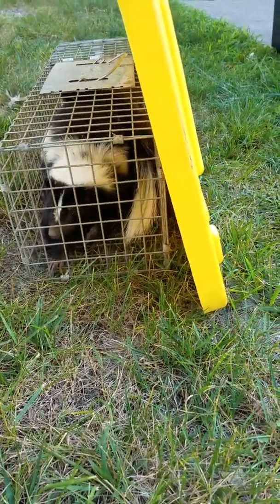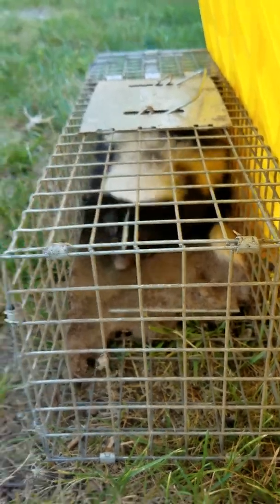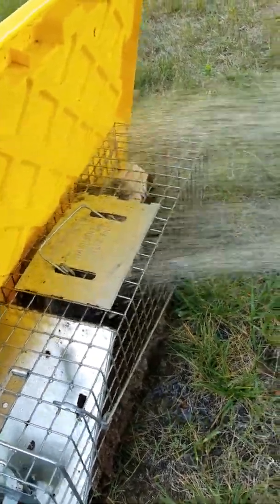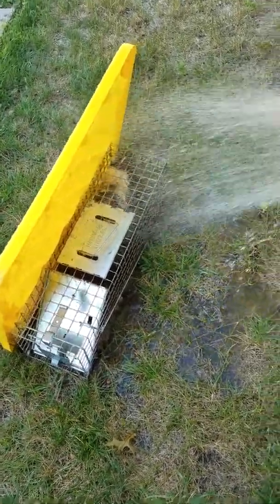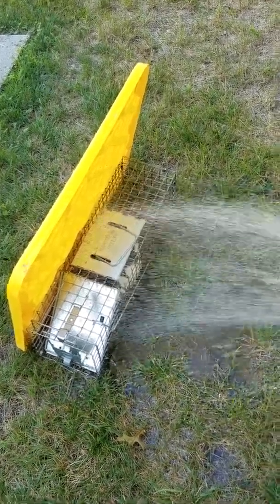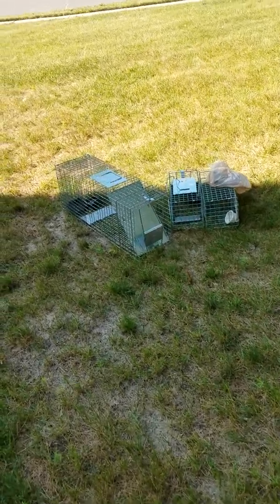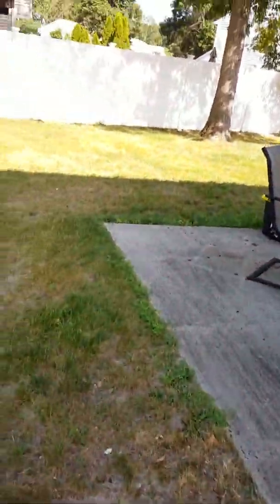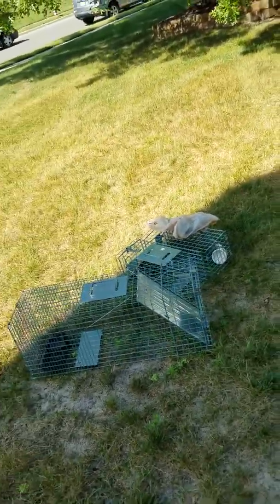Skunk - Groundhog Trapping and Removal from Yard NJ - eliminexnj.com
Trapping raccoons - wildlife control - groundhog removal - humane skunk relocation